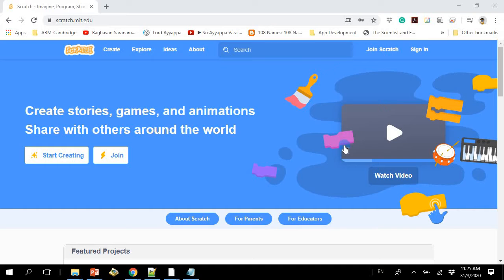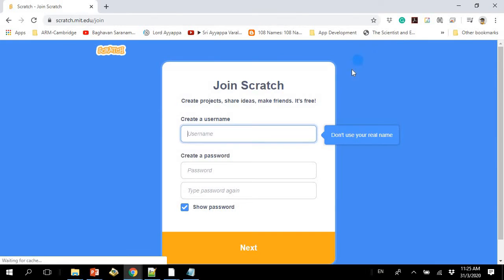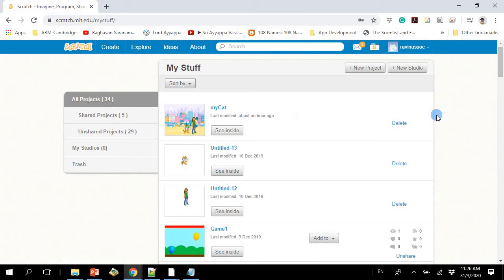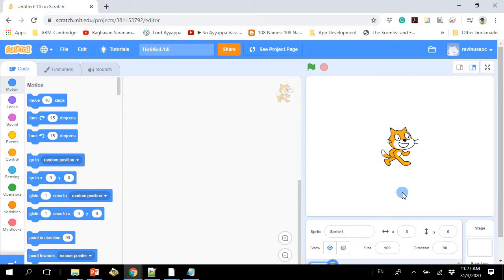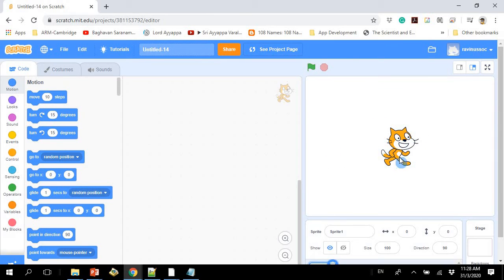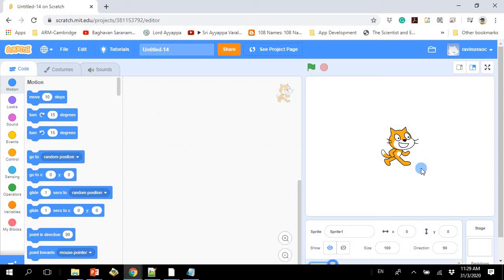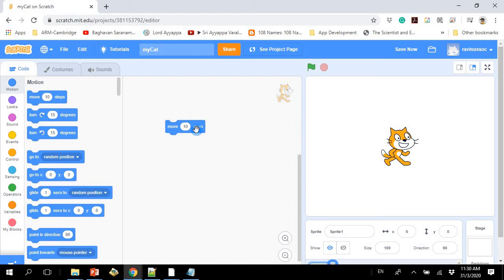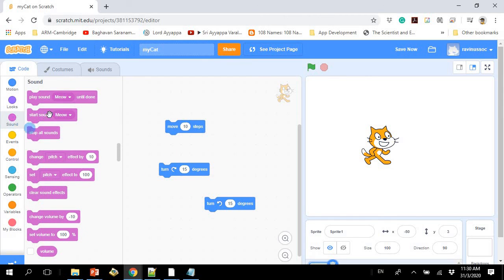Scratch Lesson 1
The first thing we need to do to get started with Scratch is to Create a New Account (if you don't already have one). Once we are done with that, explore and get excited! :)